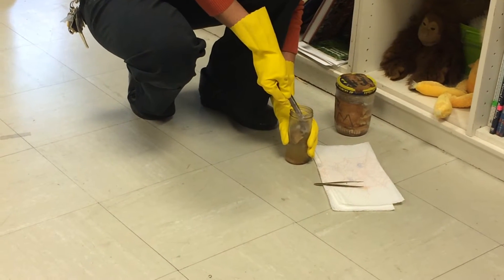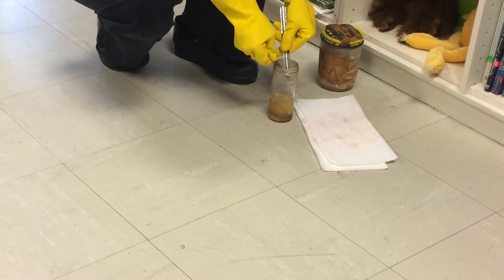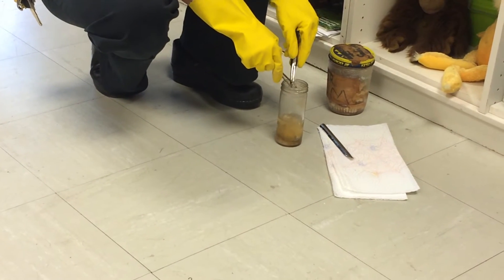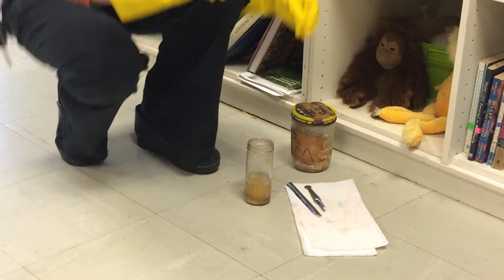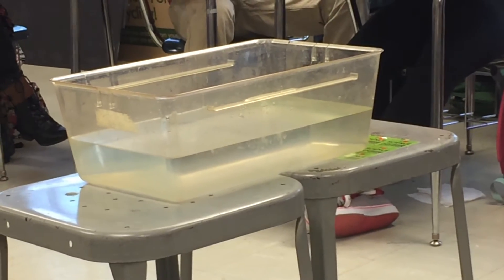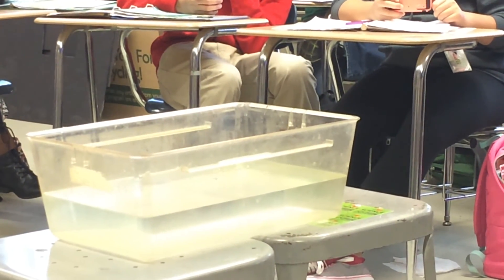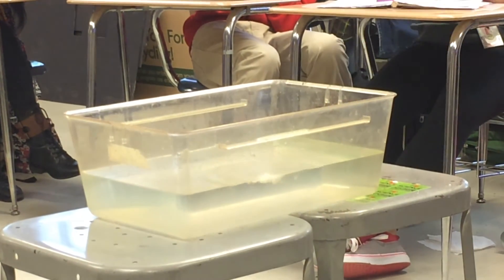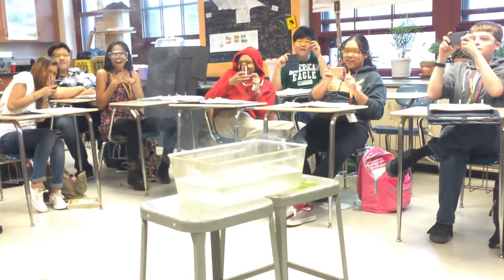Potassium in Water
Potassium is very soft and easily cut. The resulting surface is bright and shiny. However, this surface soon tarnishes because of reaction with oxygen and moisture from the air. If potassium is burned in air, the result is mainly formation of orange potassium superoxide.